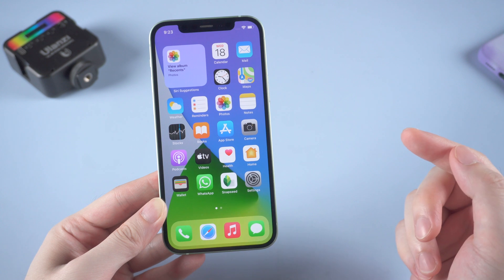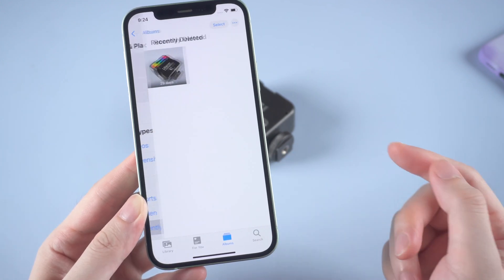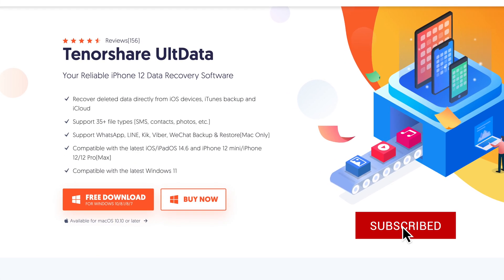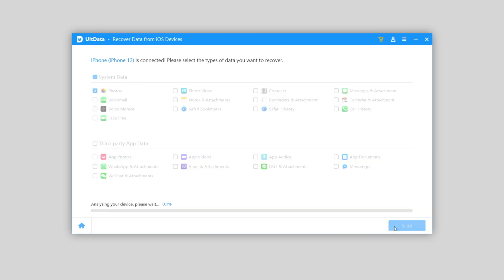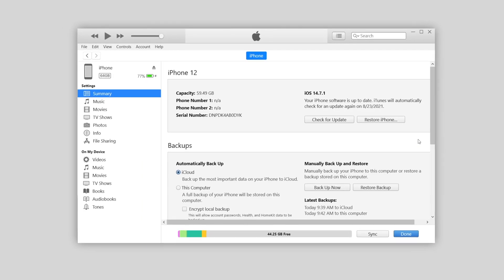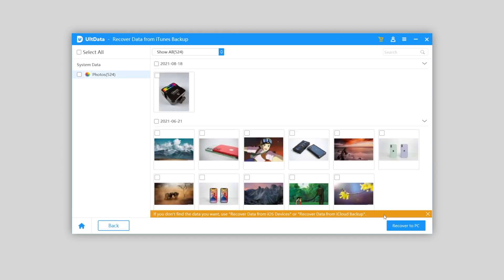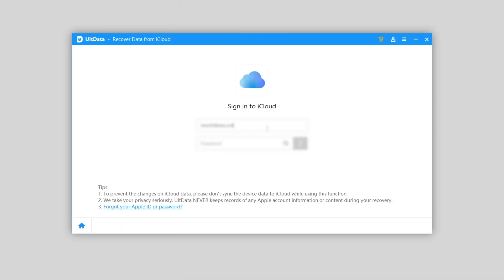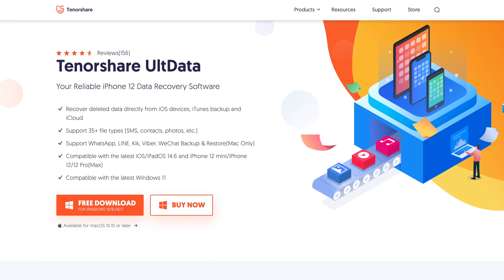iPhone Photo Recovery 2021 | Recover Deleted Photos from iPhone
The latest method for iPhone photo recovery, you can't miss it! In this video I'll walk you through 3 different methods by using Tenorshare UltData to recover your deleted photos from iPhone.

Timestamps:
00:00 Intro
00:43 Introducing UltData
01:10 Part 1- Recover Data from iOS Devices
01:56 Part 2- Recover Data from iTunes Backup
02:34 Part 3- Recover Data from iCloud